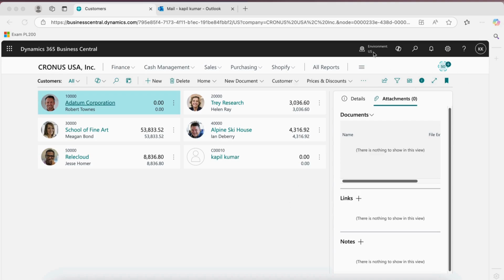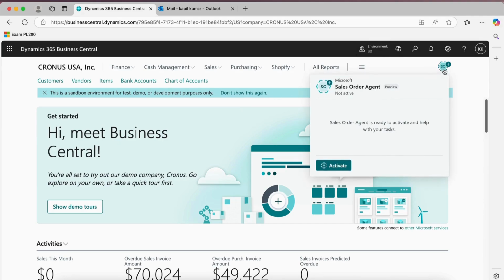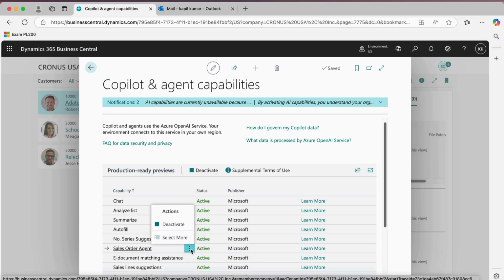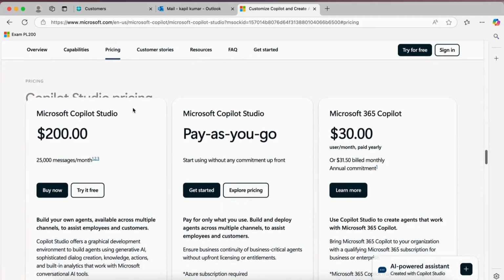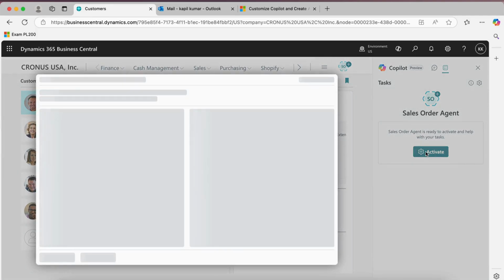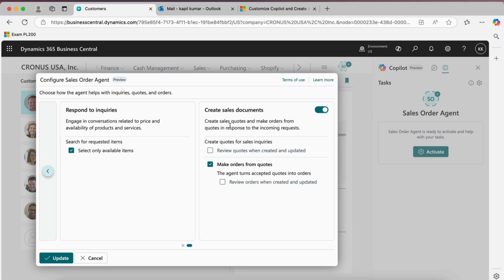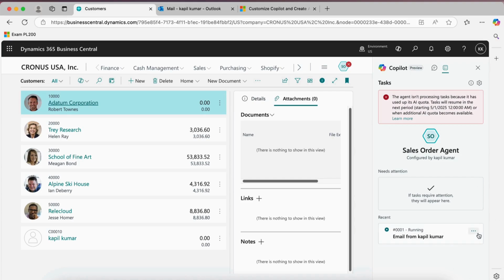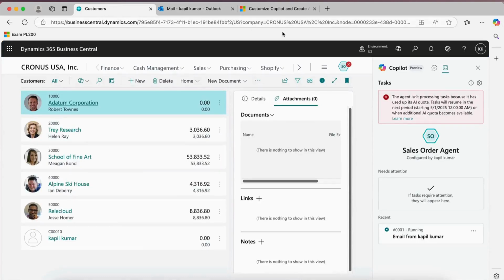Sales Order Agent Setup in Dynamics 365 Business Central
In this video , we learned about the activation and configuration of Sales Order Agent in Dynamics 365 Business Central.

In order to use this up , you need the subscription of Copilot studio Model